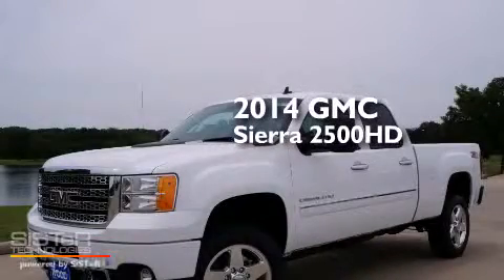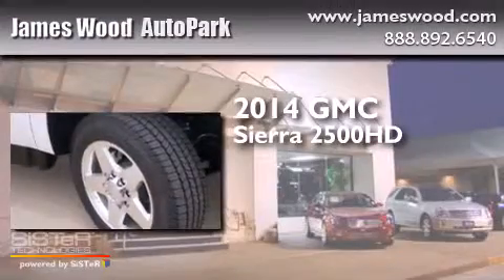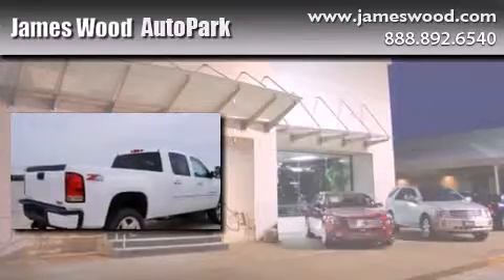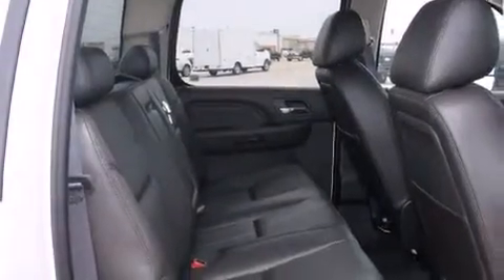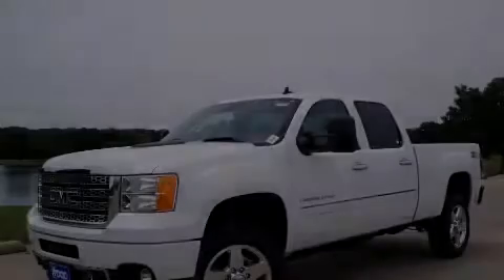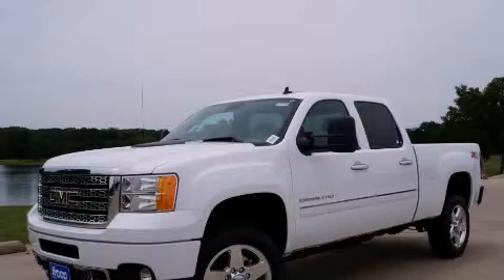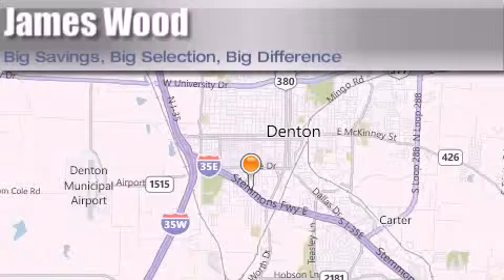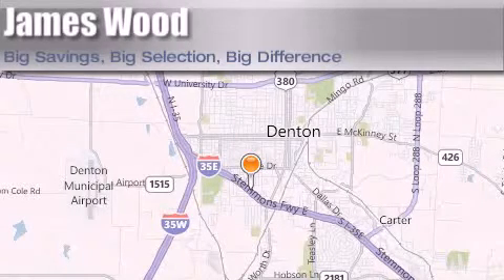2014 GMC Sierra 2500HD Denton TX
We've been honored to serve the Denton TX area , we promise that your experience at our dealership will exceed your expectations ! Year : 2014 Make : GMC Model : Sierra 2500HD Engine : 6.6L 8 Cyl. Turbo Diesel Trans . : Allison Exterior : Summit White Miles : 10 Stock : 240196 James Wood Autopark I35E South Denton , TX 76205 Welcome to James Wood - your source for quality new and used cars from Buick , Cadillac , Chevrolet , GMC , Hyundai , and Pontiac . With two north Texas locations to serve you - Decatur and Denton - our new and used car sales force is ready to assist with your next new or used car purchase . We have a large inventory of new and used cars ready for delivery today . Proudly serving the Dallas and Fort Worth Metroplex ! The James Wood Auto Group's business philosophy is to provide our customers with quality Chevrolet , Pontiac , Hyundai , Buick , GMC , and Cadillac cars , trucks and SUVs , but also provide great value and service . We are celebrating 30 years in the automotive business in the Dallas - Ft . Worth , Texas area , and it is our policy to treat every visitor that enters our Chevy , Pontiac , Buick , GMC , Hyundai , and Cadillac dealership doors as an honored guest without exception . The bottom line is we work hard every day to provide a friendly and professional sales experience for the car or truck buyer , quotes Mr . Wood . Every customer deserves that and we guarantee that you'll find it at the James Wood dealerships . 2014 GMC Sierra 2500HD Denton TX